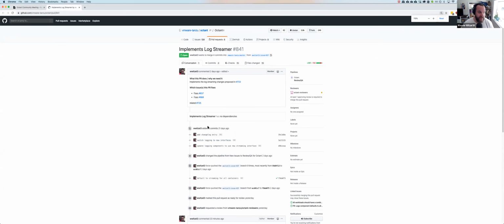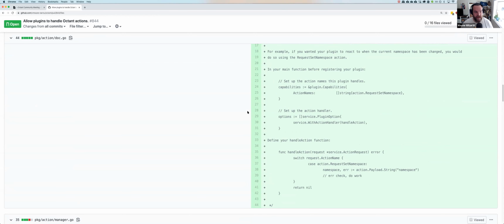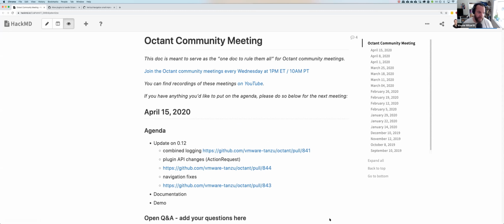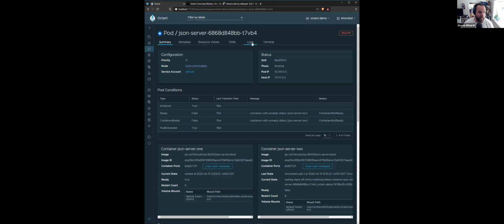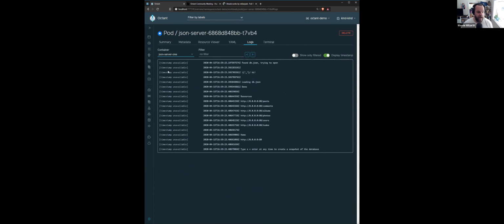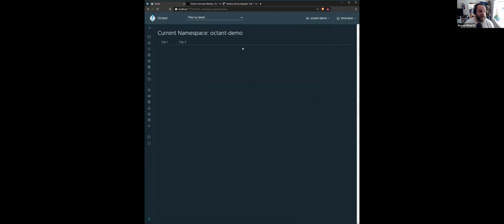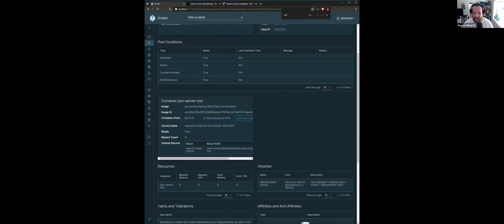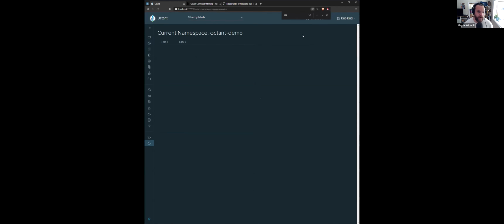Octant Community Meeting - April 15, 2020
Agenda

Update on 0.12
combined logging
plugin API changes (ActionRequest)
navigation fixes
breadcrumbs
Documentation
Updating docs to be more user friendly
Implementing search on the docs for even more user friendliness
End-to-end testing

Demo